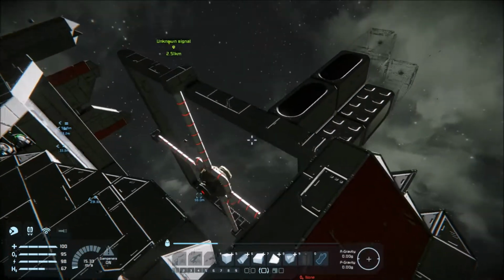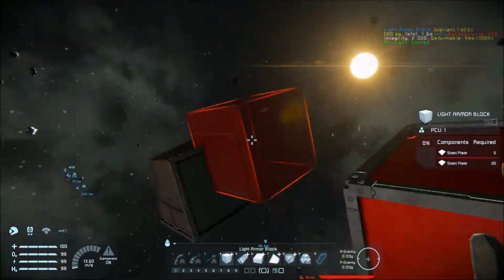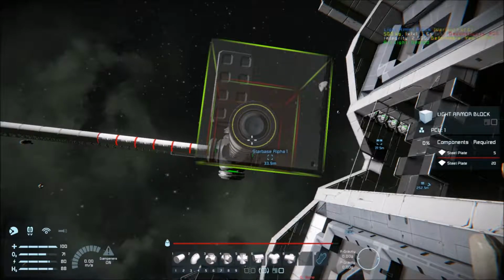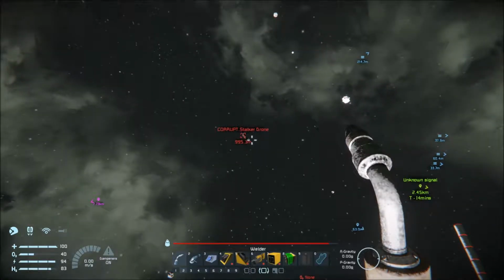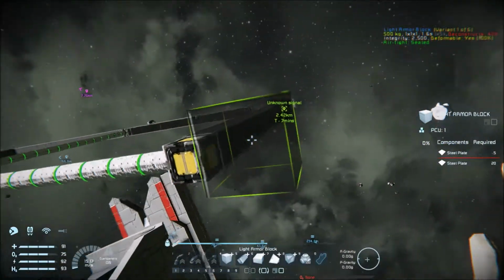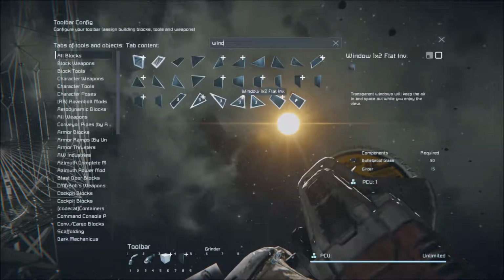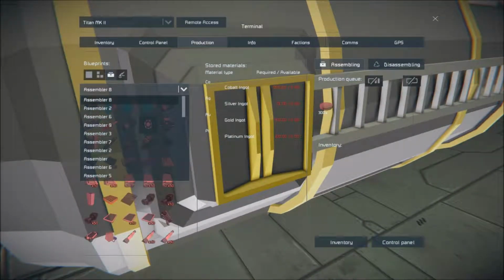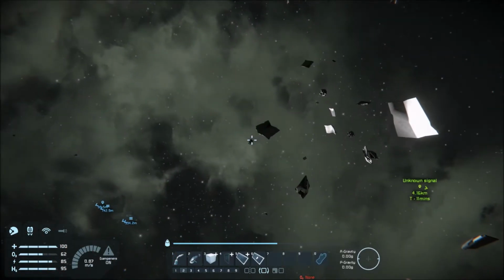Finding Our Center 102